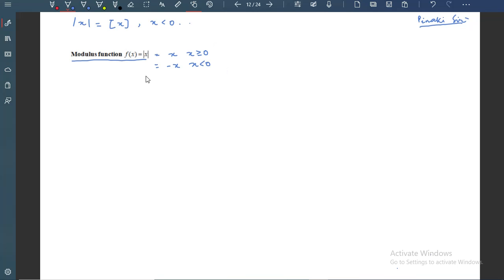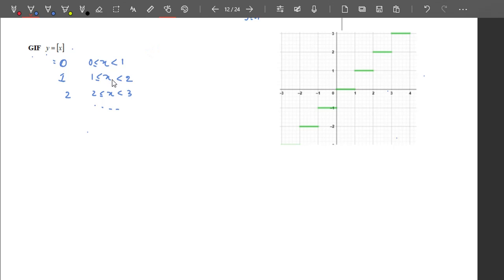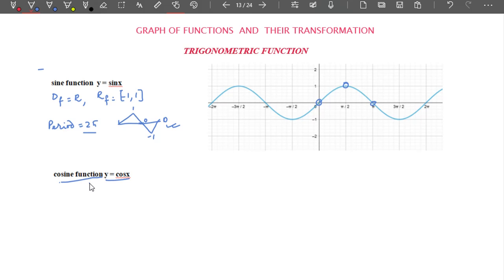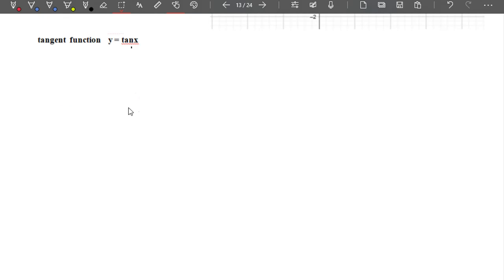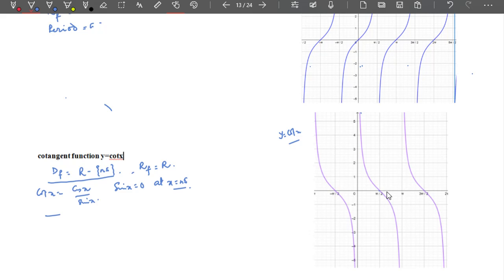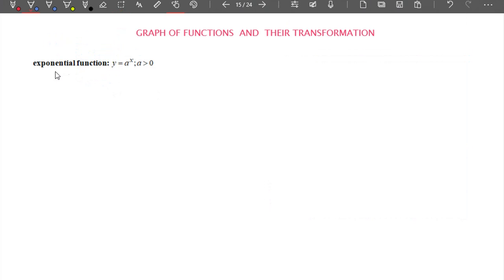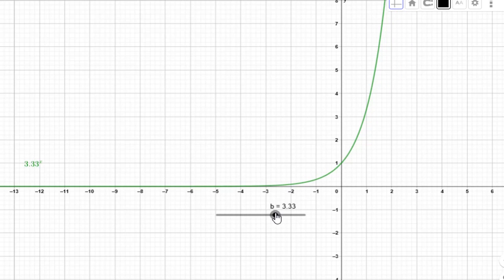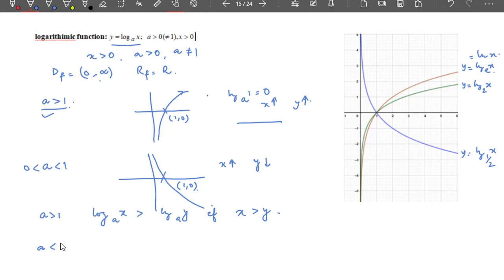GRAPH OF FUNCTIONS -PART 2(Transcendental Functions)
Graph construction is often a source of trouble to many students. this is due to the fact that study of graphs are scattered in the school course of Maths and  general technique is hardly considered. So I have taken this topic. See the video to get new ideas about graph.  This is the part 2 of Graph of Function. This will be followed by Transformation Of Graphs .